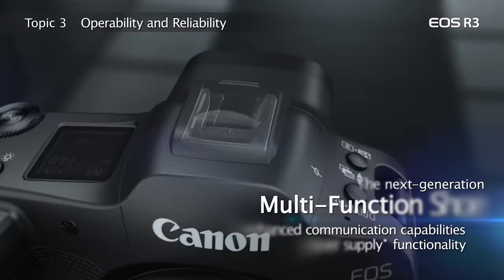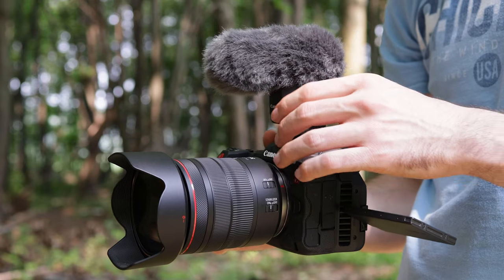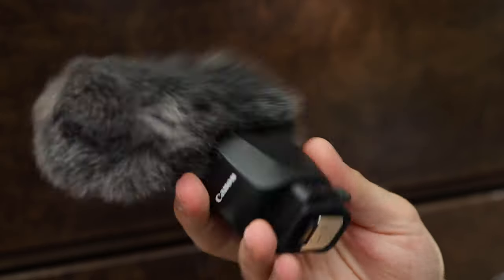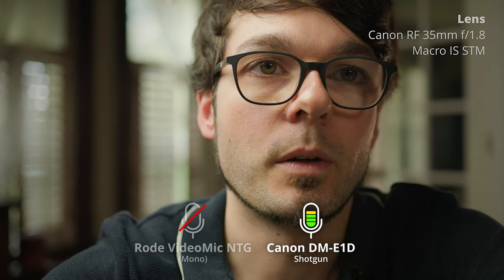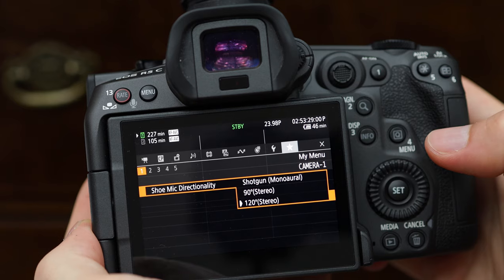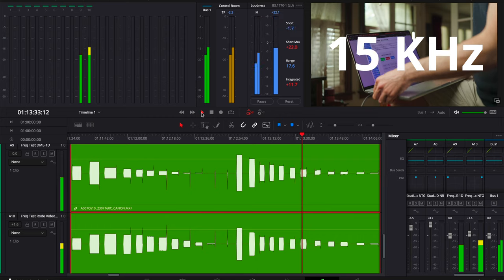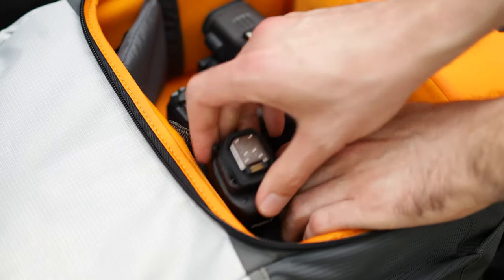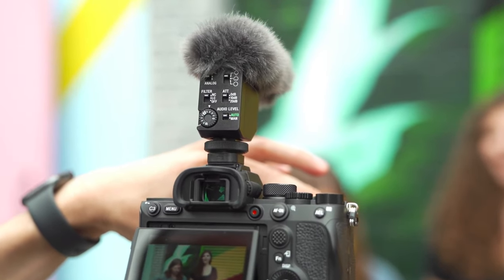Why I love the mic that everyone hates // Canon DM-E1D review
I bought the Canon DM-E1D despite of some of its bad specs. And I found out that one of those is just wrong. So, is this the perfect microphone for R5C, R3, R6II, R7, R8, and R10? Put your headphones on and decide yourself!

Do you love filmmaking, camera rigs, the R5C and Ronin gimbals?

Canon Stereo Microphone DM-E1D

Canon OC-E4A Off Camera Shoe Cord

Canon DM-E1

AZDEN SMX-30V Stereo/Mono Mixable Video Microphone

Sony ECM-B1M Digital Shotgun Microphone

Canon EOS R5 C

00:00 Intro
00:20 Overview
01:25 Why I bought this
02:24 Shotgun and Stereo (B-Roll)
03:19 Handling
04:45 Comparison to Rode VideoMic NTG
06:34 Noise Reduction in DaVinci Resolve
07:00 Camera Noises
08:25 Extension Cable
09:31 Menu Button
10:15 16 Bits
11:24 Frequency Range
14:13 Equalizer Adjustments (Music)
15:16 Conclusion
16:03 R5 C Battery Saving Mode
17:21 Alternatives
18:16 Outro